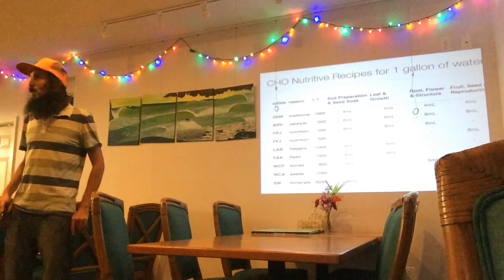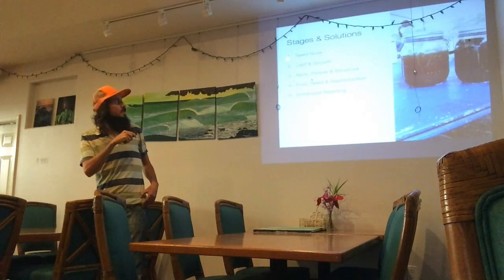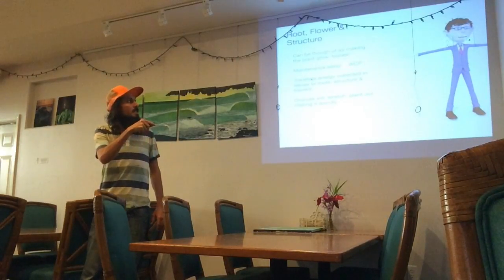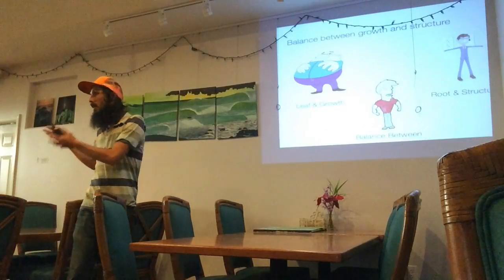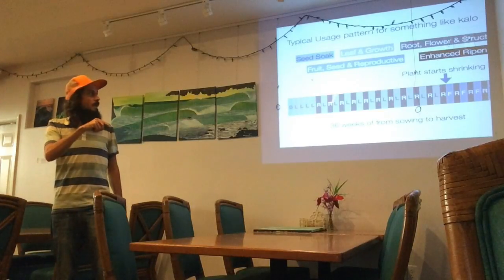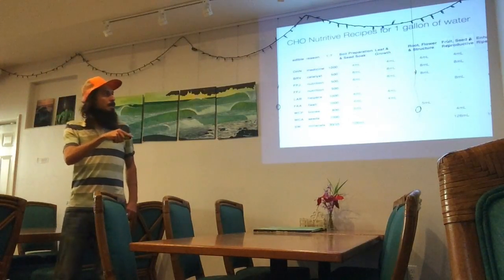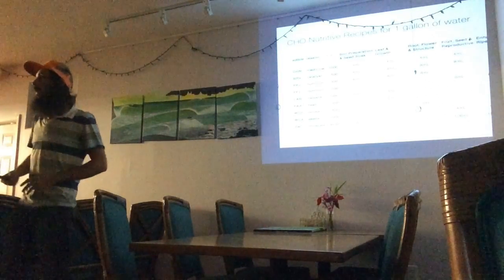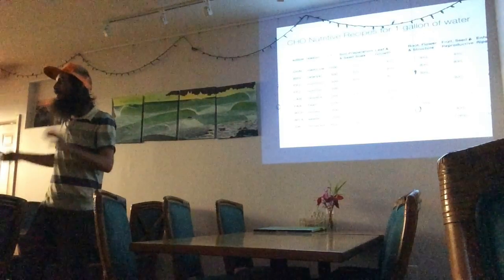KNF Application: Growth Stages Explained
How to combine and use natural farming solutions to recognize & optimize growth in harmony with nature! When do I spray what on my plants? learn here now.
Use Fish Amino Acid when the plants are needing leaf growth and put some meat on the bones, use water soluble calcium phosphate to provide structure, roots and flowers, and to make the plant get lanky. Use water soluble calcium to aid in the reproductive period and turn carbohydrates into sugars for super sweet fruit.
The cross over period is the most important, use sour foods or Fermented Plant Juice made from unripe fruit to aid in this vital transition.